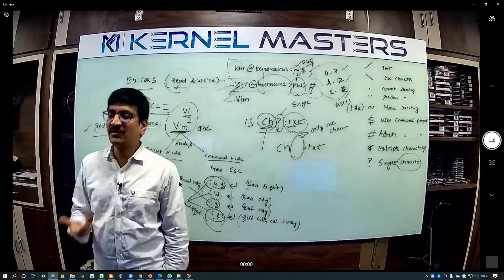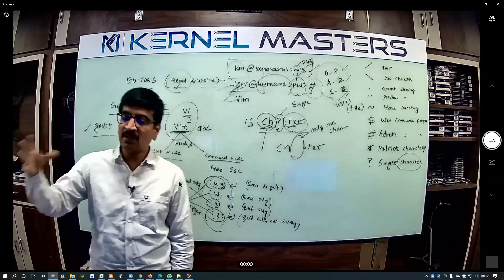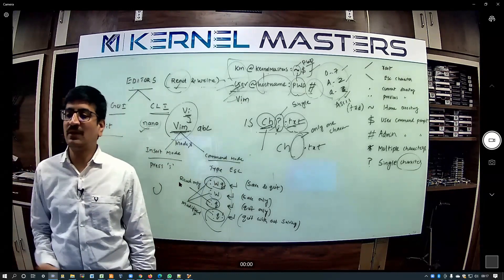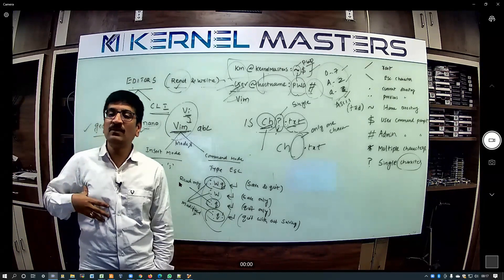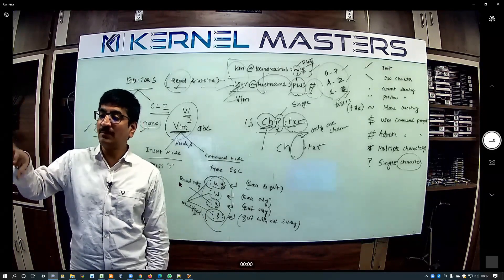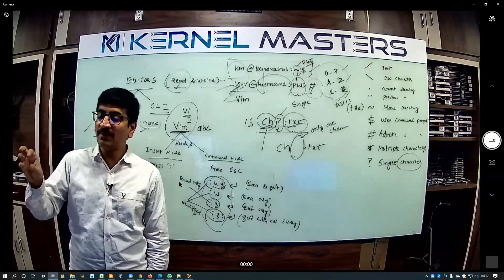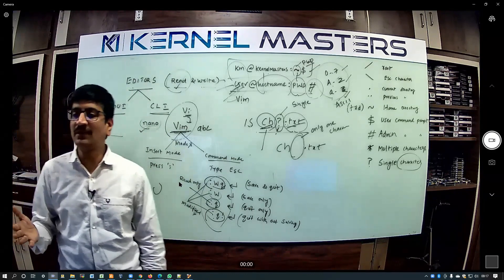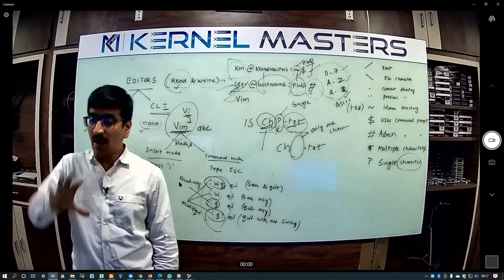Linux Basics | Part 3 | How do Linux Commands Work?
How do Linux Commands Work?